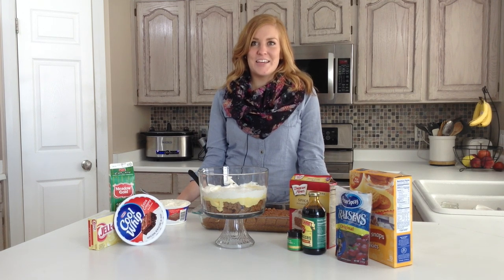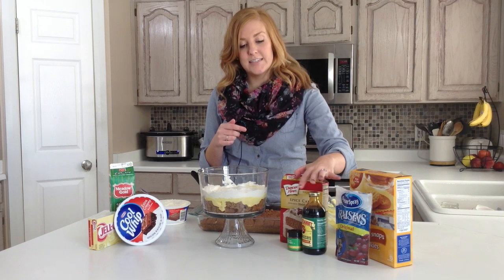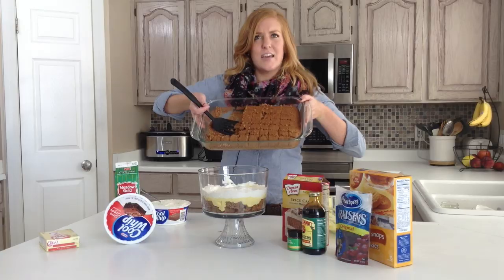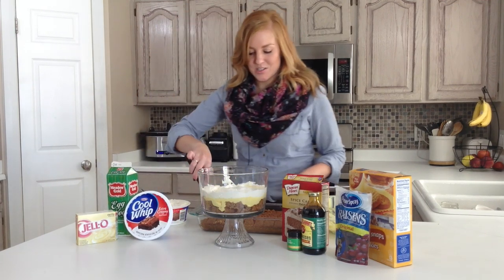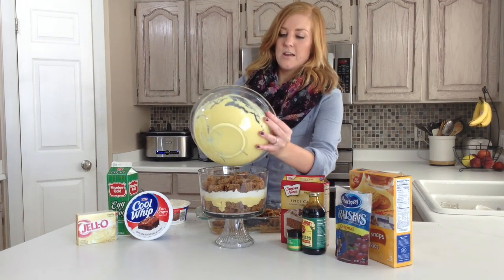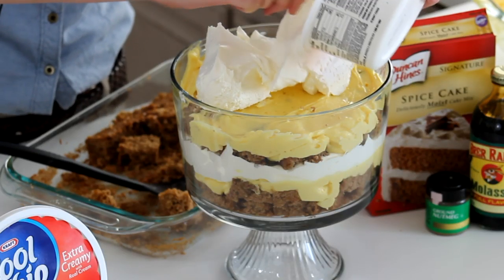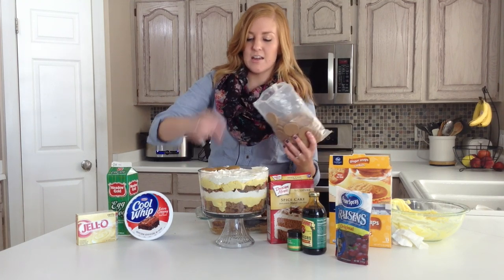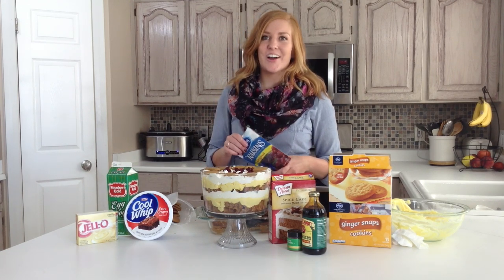How to Make Eggnog Trifle | Dessert | Six Sisters Stuff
Eggnog Gingerbread Trifle (with eggnog pudding) - I knew it would be at the top of my holiday dessert list from now on. I brought it to our mom's house after one of our meetings, and we polished off the entire trifle. If you love the holiday flavors of eggnog and gingerbread, you might just polish off this trifle, too.